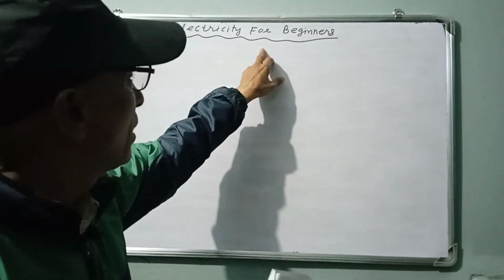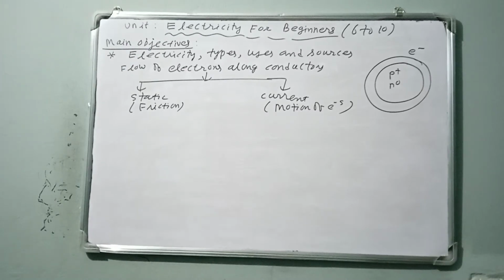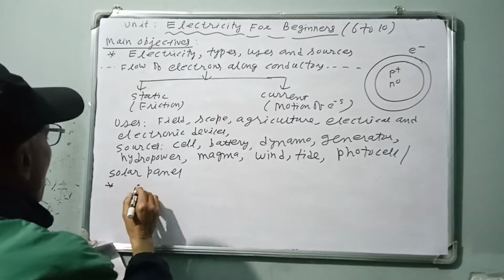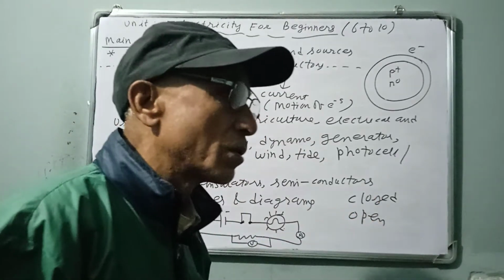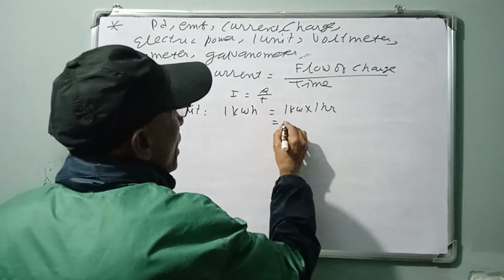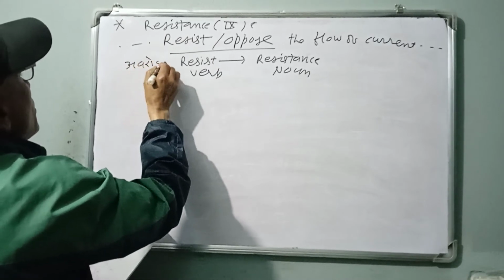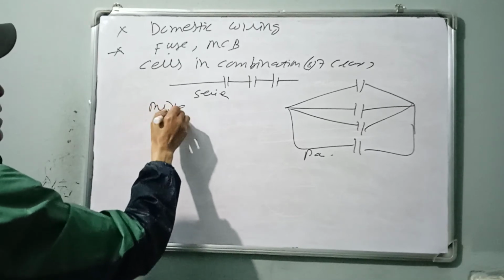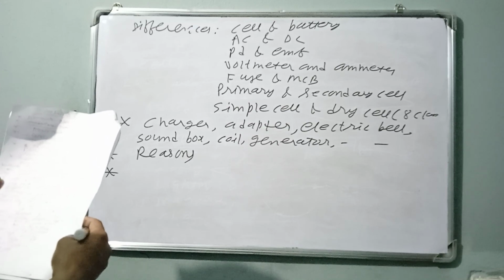Electricity for Beginners smart online study part 1